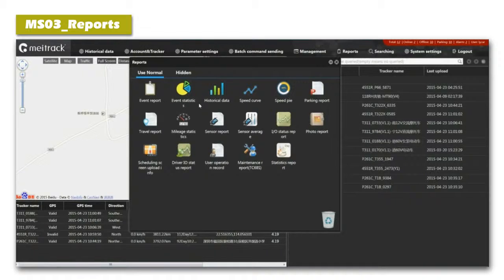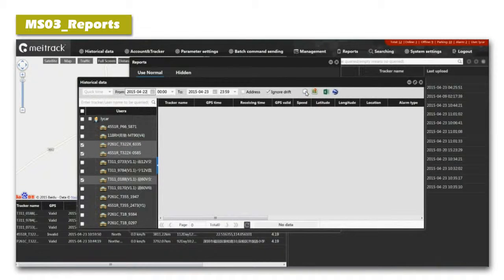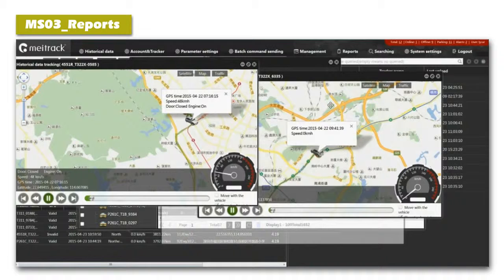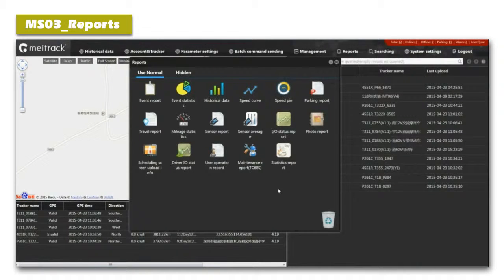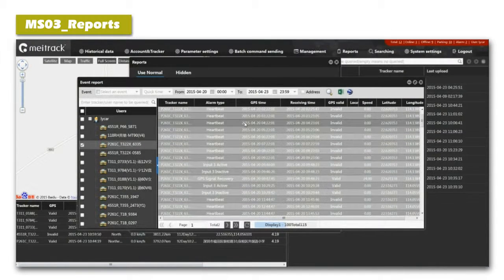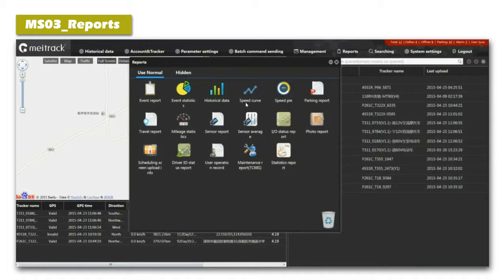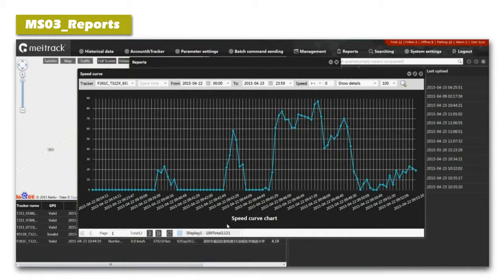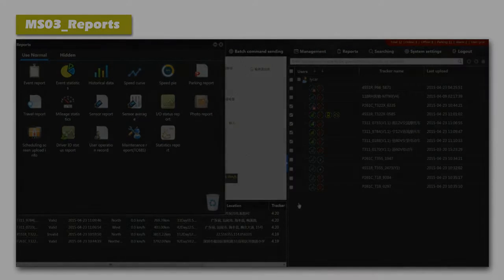MS03 Reports EN